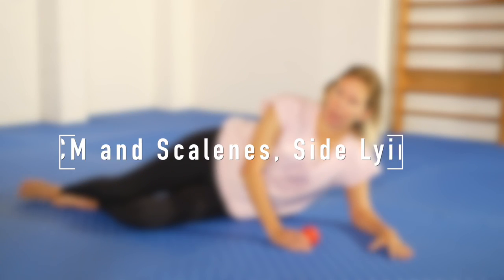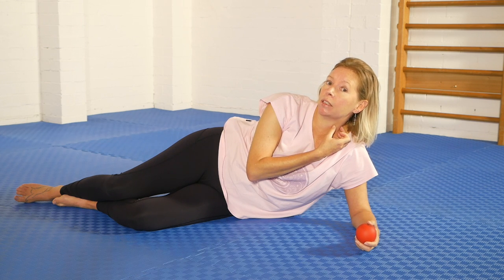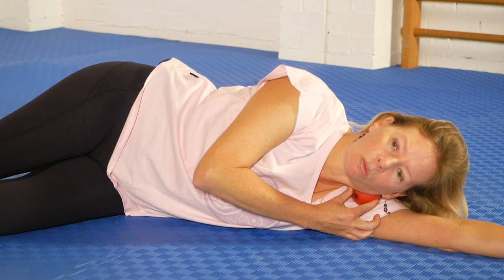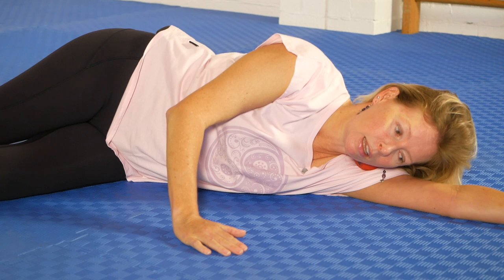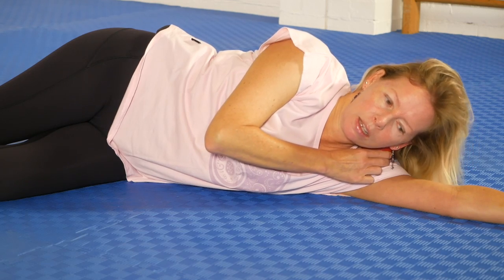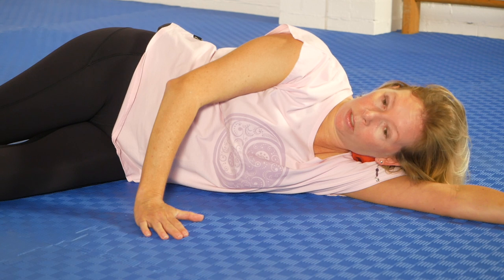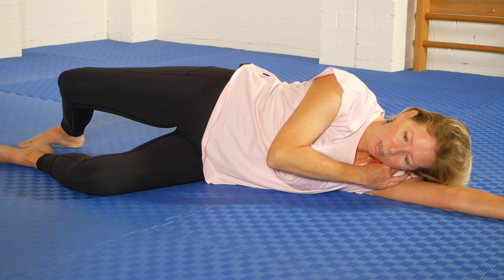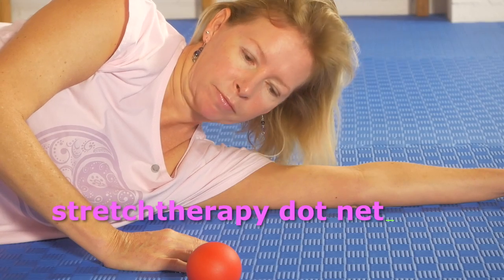RollStretch side-lying release for neck and jaw muscles | Stretch Therapy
For more in-depth tutorials, free relaxation audio files, and a huge number of articles and videos, please go

In today's video, Liv shows you how to use a ball to reduce the tension in sternocleidomastoid (SCM) and the scalenes, and other non-named side neck muscles.

The anterior and medial scalenes create the "Thoracic Outlet", which is where the term "Thoracic Outlet Syndrome" comes from. This part of the body is a powerful site of nerve impingement for many people. If you know you have TOS, or TOCS, use a softer ball to begin, and move really slowly, so you can assess the effects. This is a RollStretch technique.